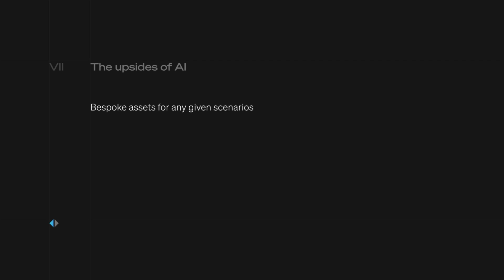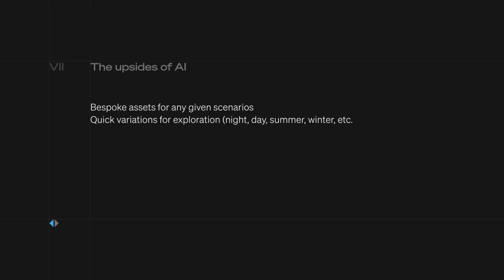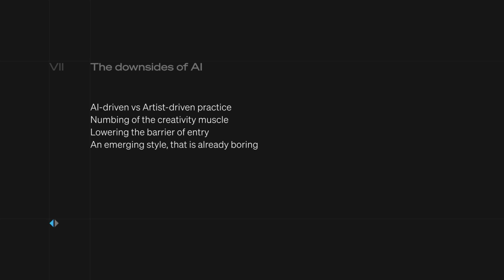Some thoughts on AI and what it means for archviz value proposition